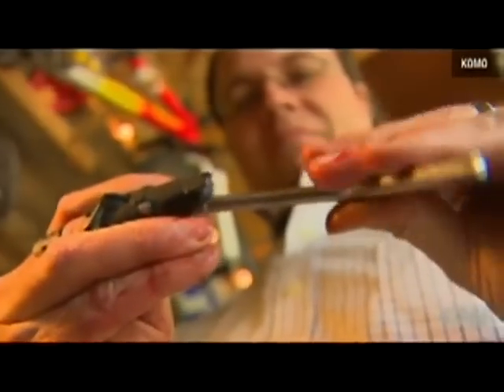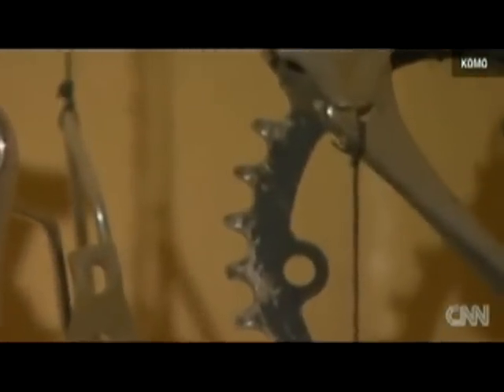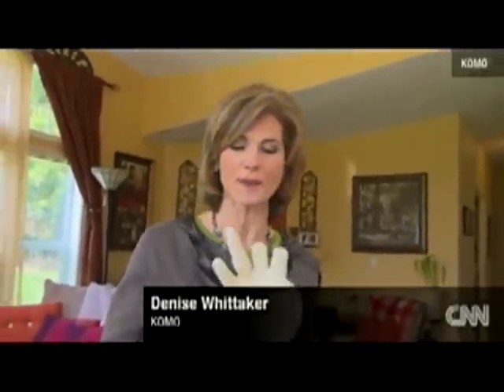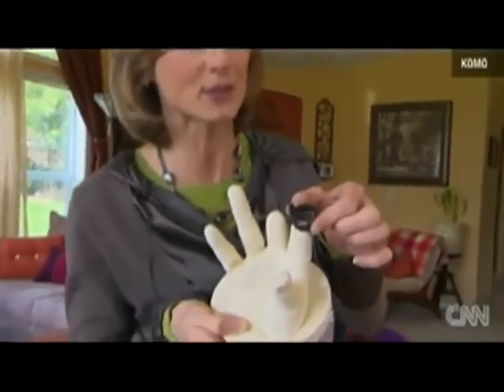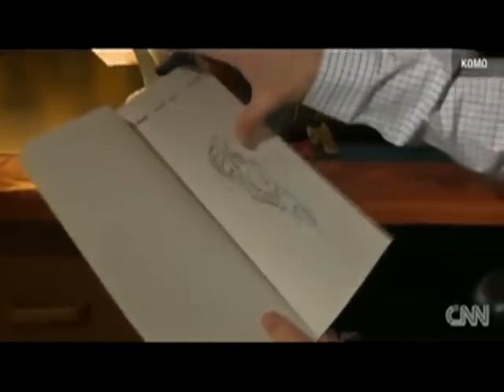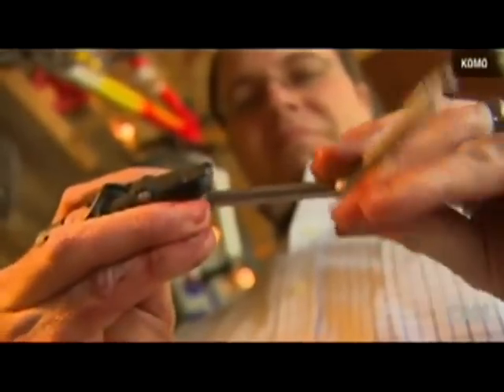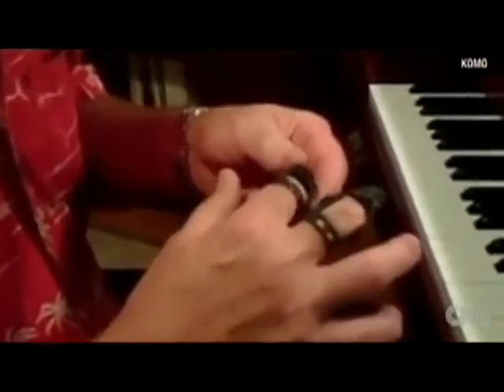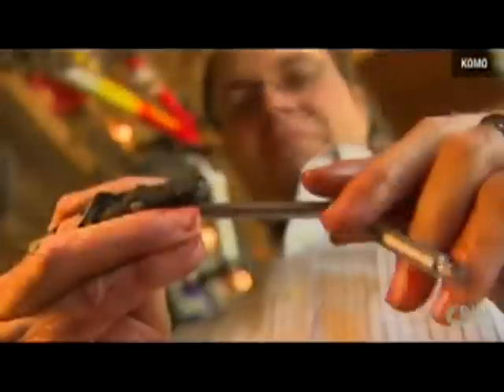Amputee built finger from bike parts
A man who lost his finger in an accident developed a prosthetic finger that gives full functionality to the wearer